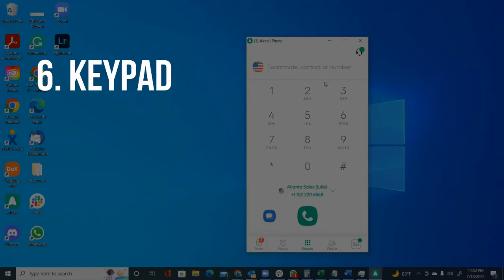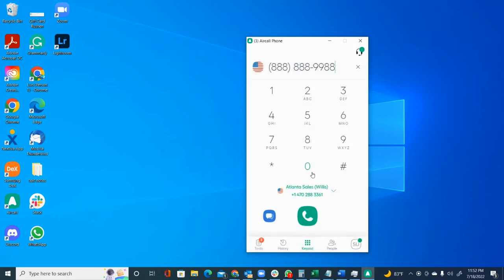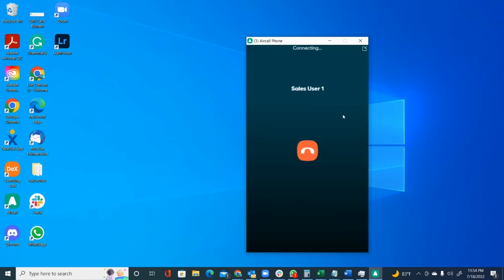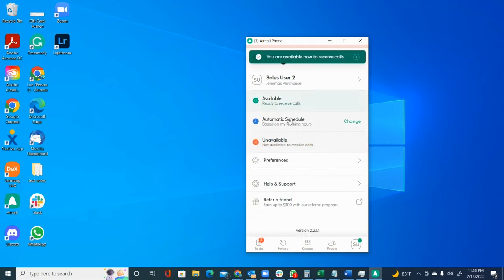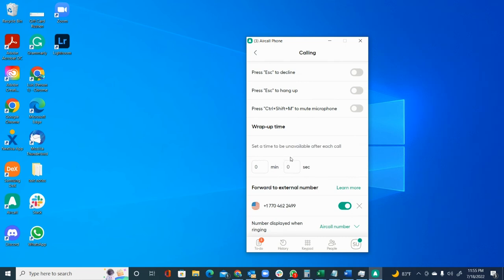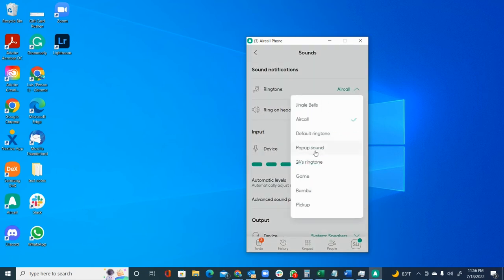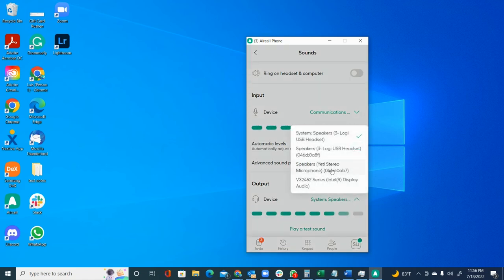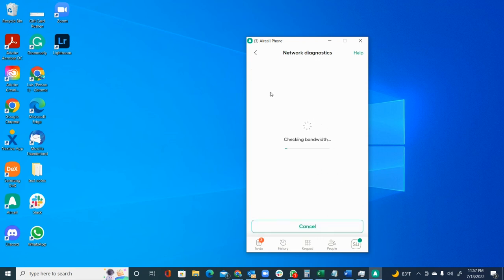AIRCALL TRAINING 2/3 - How to use Aircall - VOIP for business - 2022 quick on the go manual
AIRCALL TRAINING VIDEO 2/3

KEYPAD
The keypad is something you will be using very often. You will be able to enter the number you are calling (International calls are allowed depending on your plan), you can select the outbound number (numbers have an extra cost), you can check text messages, configure your audio and microphone access and other options.

SETTINGS
On the settings you will be able to change your status from available, automatic schedule, or unavailable, you can see preferences like calling, working hours, languages, sounds, notifications, and quality. You can also access help and support and you can add your picture to your desktop app as well.

Also, you can see what teams you are part of, what phone numbers you have been assigned and have access to, you can see the email associated with the account, log out, and more. Explore the options yourself!!

Side note:
I have been using Aircall for about a year now and it is a good tool for businesses to have. You can record your calls, it integrates with your CRM, it has hundreds of reviews, and overall it is a good VOIP solution for all-size businesses.

Need help setting up Aircall for your business?
CALENDLY, get a free 15-minute consultation on prices for virtual dialers, their pros and cons, CRMs, manage your customer data, recruit agents, call center services and more! 🎁